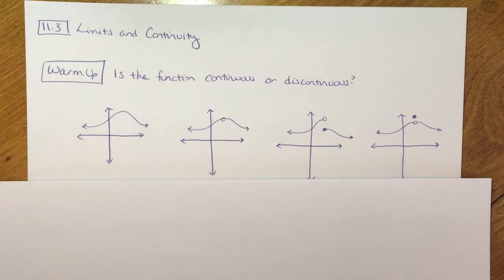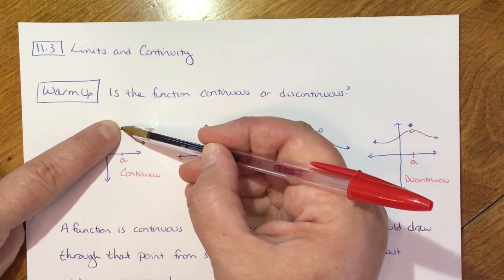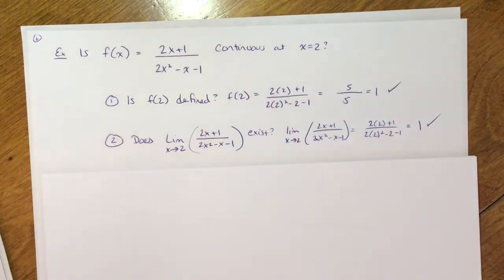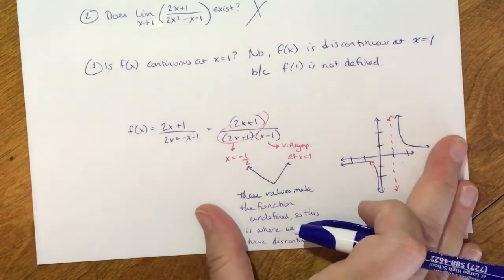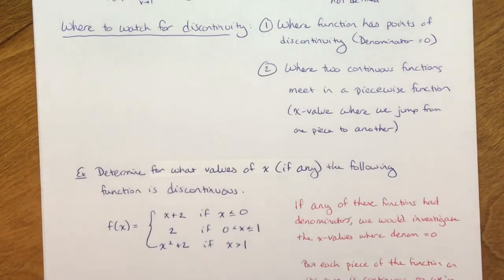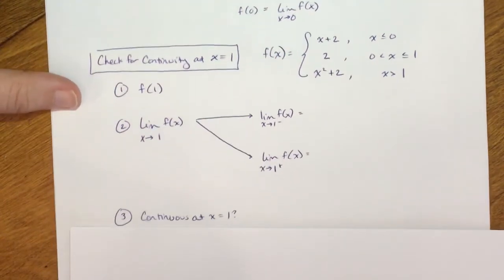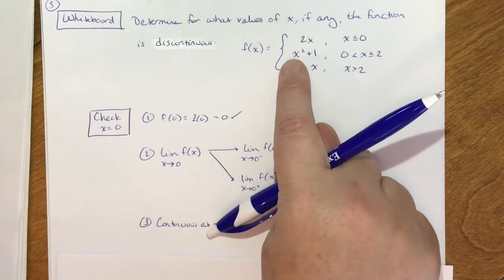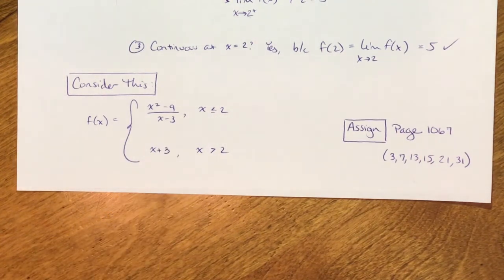Precalculus Lesson 11.3